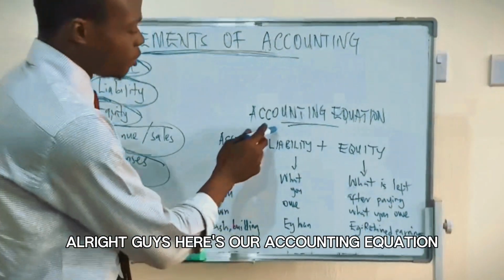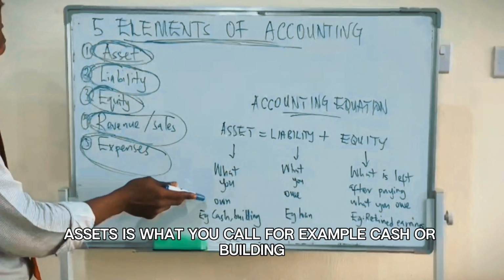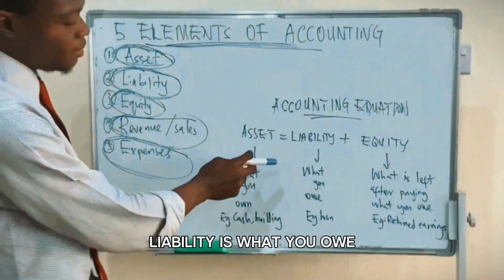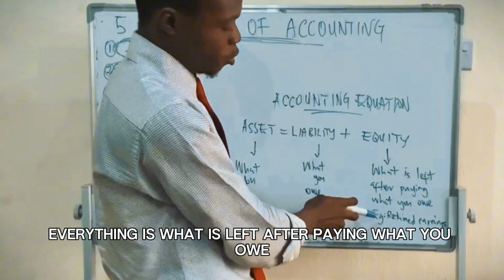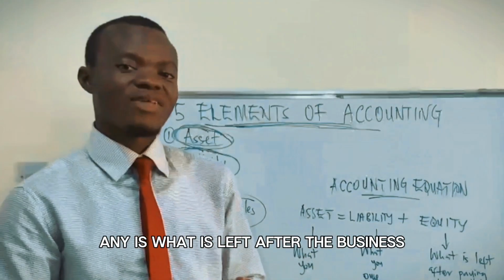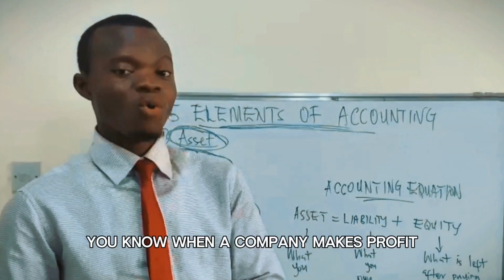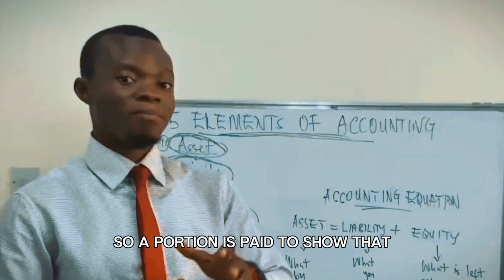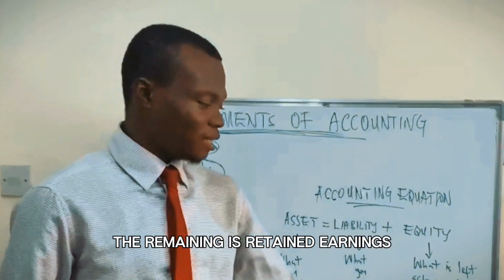Learn These 5 Elements to Master Accounting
In this video, I will share with you the 5 elements of accounting that every business needs for smooth financial accounting. These are the foundation of accounting and finance.

I cover the meaning of revenue, asset, liabilities, debts and expenses in accounting.

Understanding debt will be essential if you want to be essential if you want in debt management career. Even before knowing how to expense entry in tally, you need to know the basic meaning of expenses.

✅ What You'll Learn:

Assets – What a business OWNS 💰

Liabilities – What a business OWES 💸

Equity – The owner's stake 🧾

Income – What the business EARNS 📈

Expenses – What the business SPENDS 📉

🎯 Why It Matters:
These five elements are the building blocks of accounting. Understanding them means you're better equipped to read financial statements, make business decisions, or even prep for an exam like a pro!

👍 Like this video if you want more accounting hacks